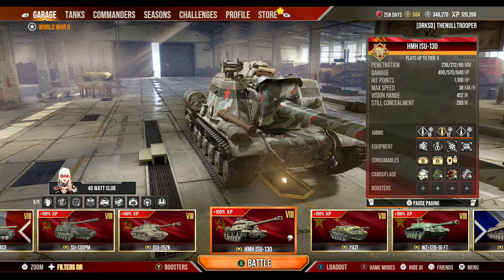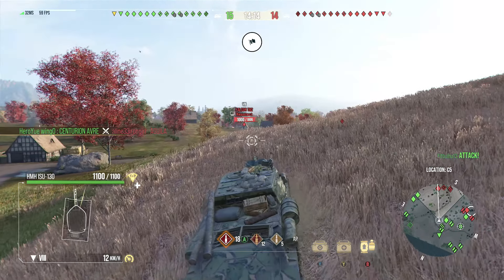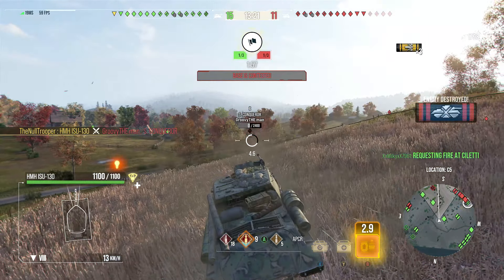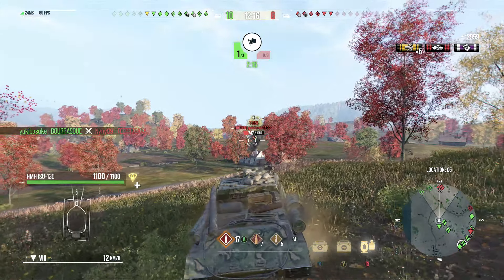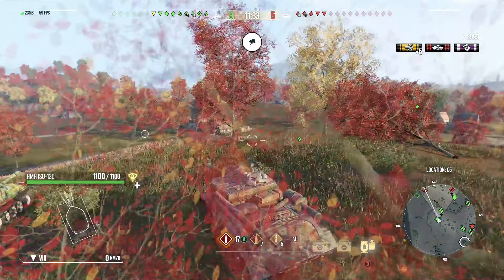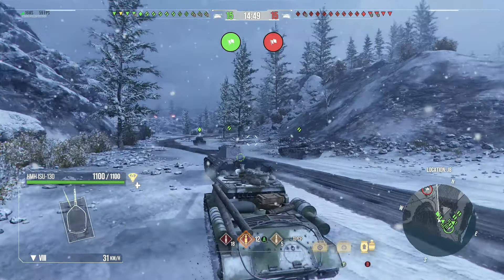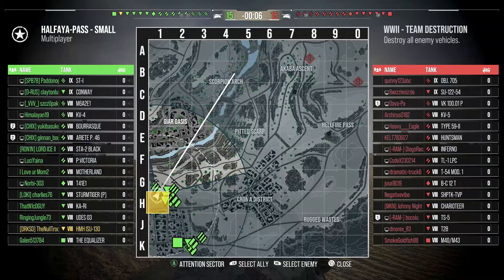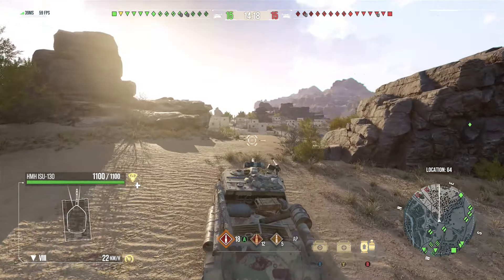HMH ISU-130 Gameplay Review || World of Tanks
I've finished the season pass, and with it comes an absolute beast of a tank! This monster has a ridiculous amount of DMP, and its gunhandling allows you to use it all. Plus, it has a fun choice of different rounds to use, including Super AP, which has higher alpha but lower penetration. This is my first look at it, and the games are stellar. Get ready for some boom-stick action!

MY BOOK!